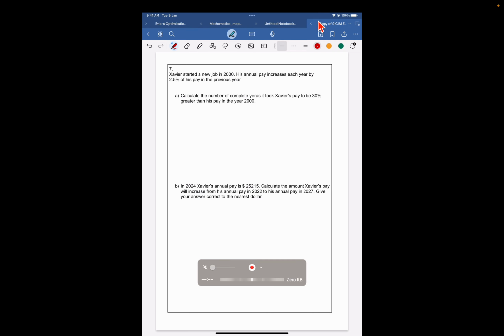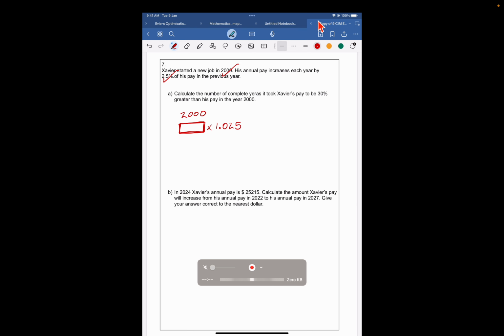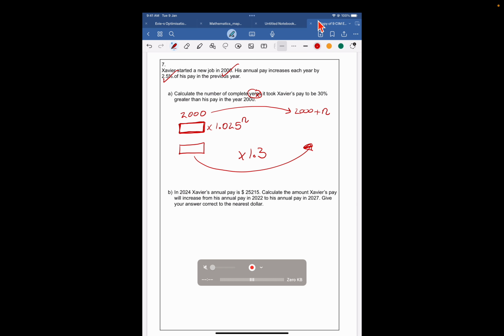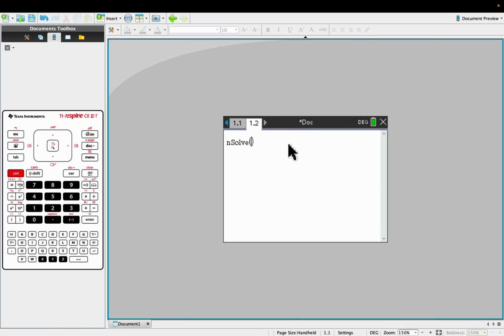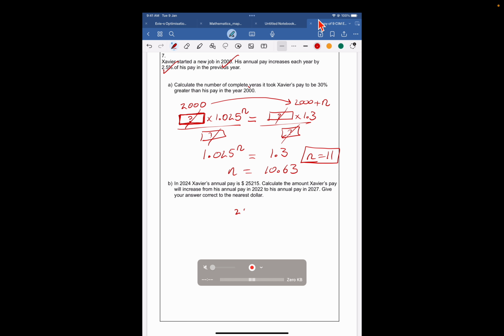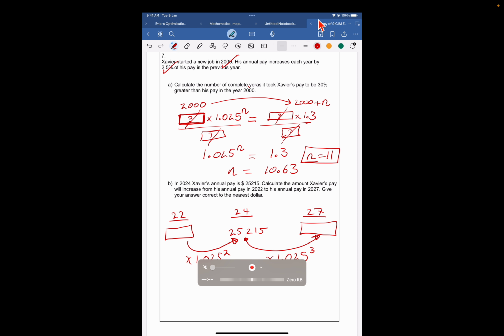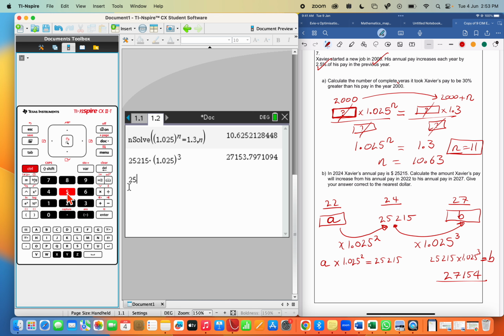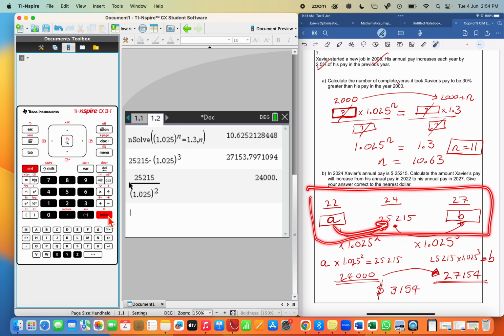Compound Interest Tasty Question